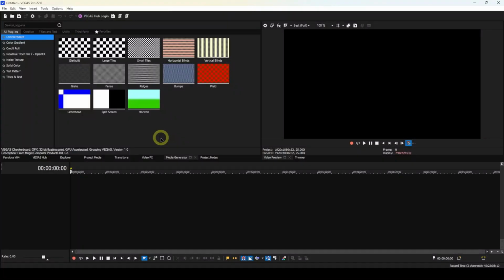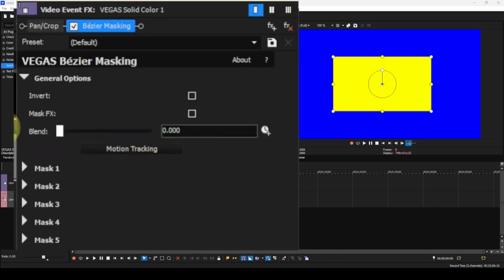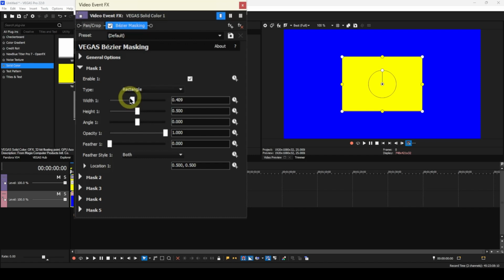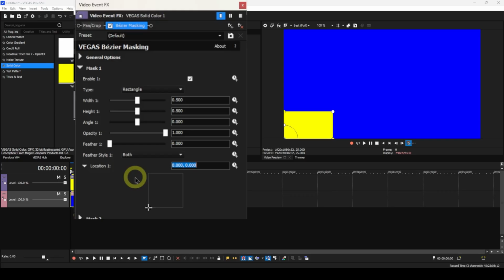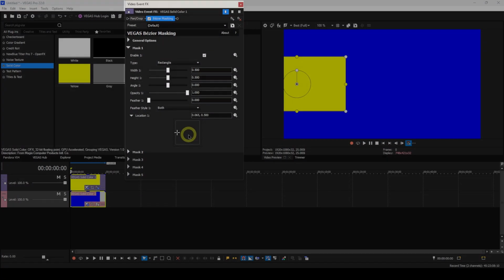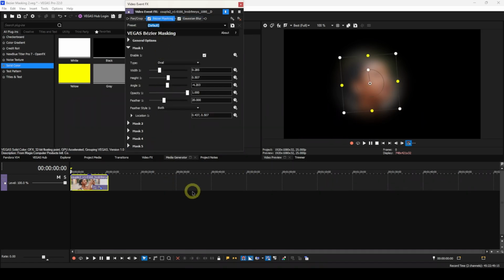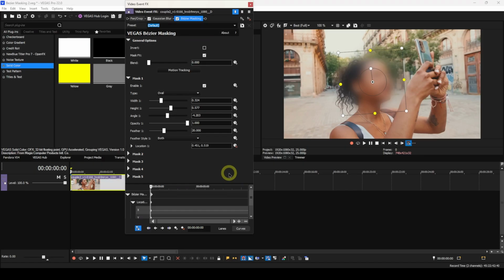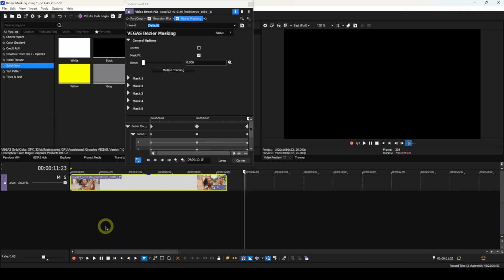Tutorial 121 - Vegas Pro for Beginners. The Bezier Masking Tool Part One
This series is for the amateur videographer who is new to Vegas Pro. I start with a detailed explanation of the Bezier Masking tool, one of the many Vegas Pro's inbuilt video effects. In this part, I cover, in great detail, the Bezier Masking tool's user interface. Please note that this series is not intended for the seasoned Vegas Pro user.

00:00 Logo sequence
00:46 Introduction
01:34 The Bezier Masking Tool user interface
13:18 A simple practical example